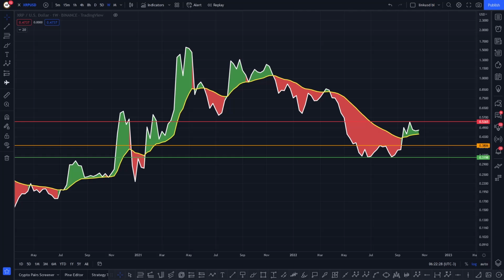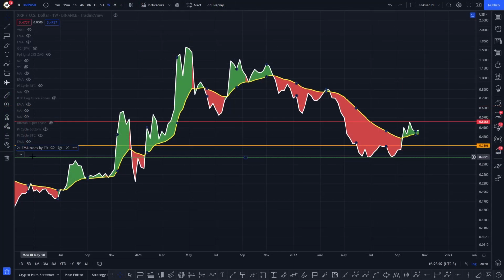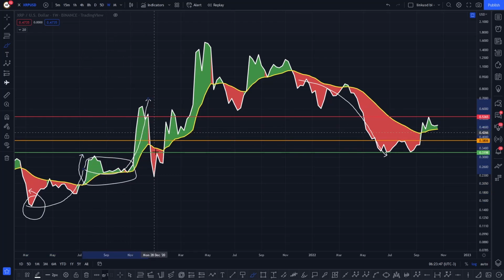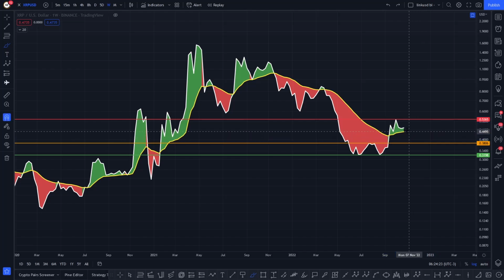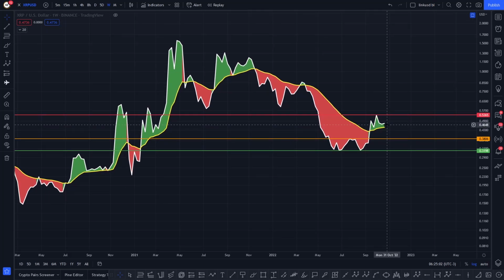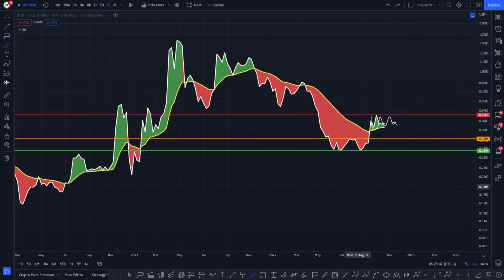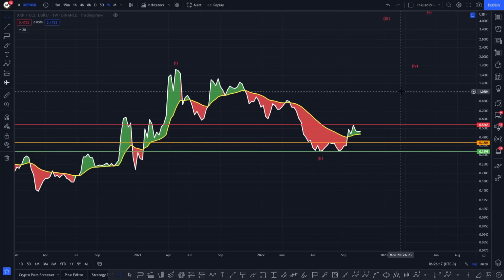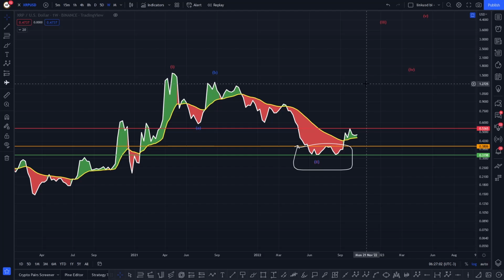XRP DAILY ANALYSIS - RIPPLE XRP PRICE PREDICTION - RIPPLE XRP 2022 - RIPPLE ANALYSIS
✅ Bitget 👉Up to $8,000 BONUS